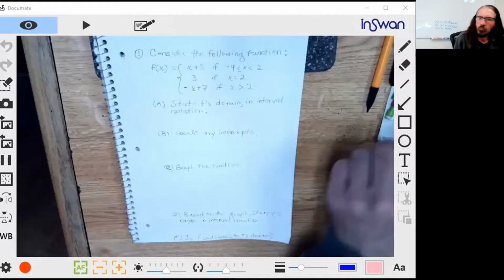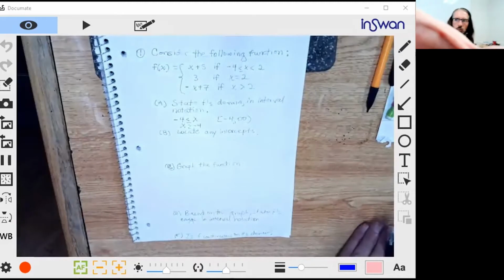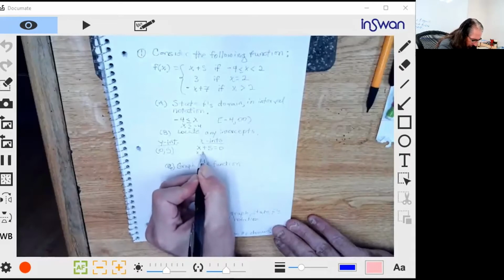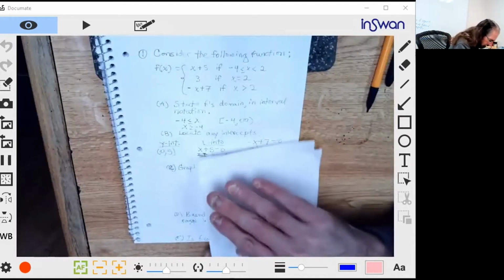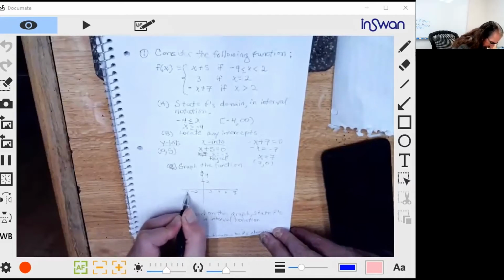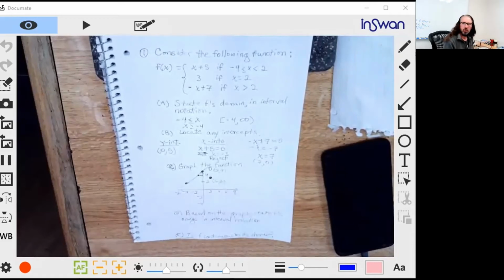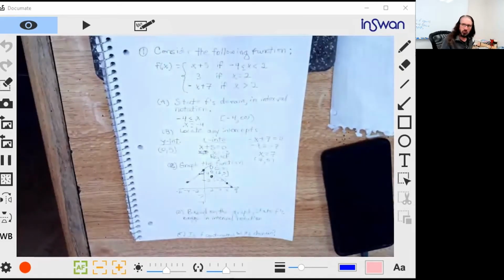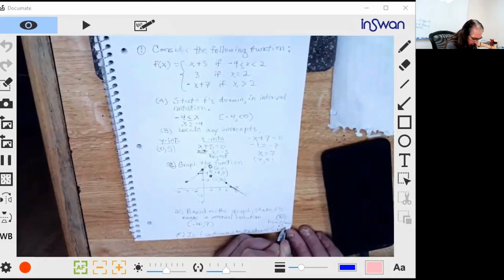Analyze a Piecewise Function Symbolically